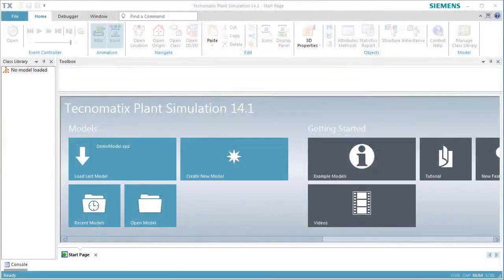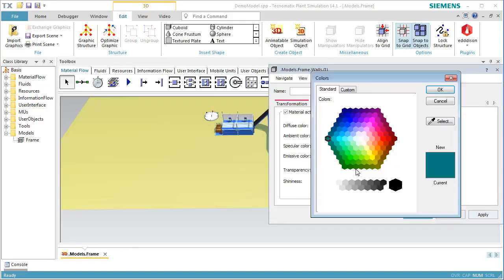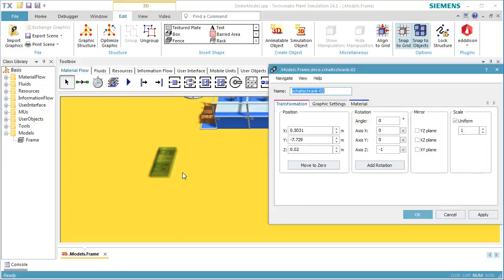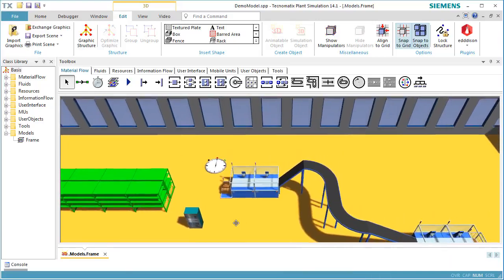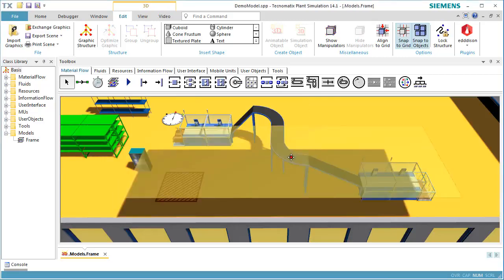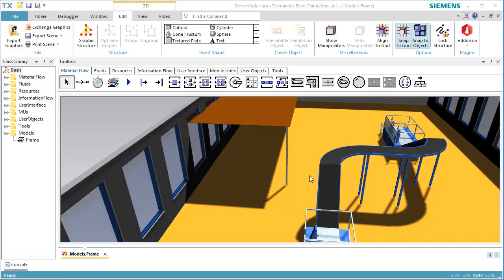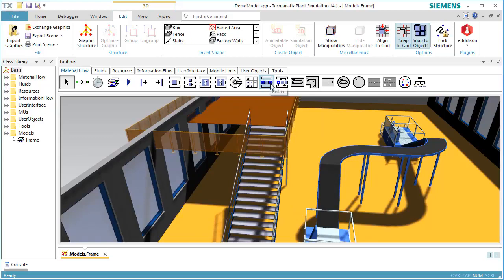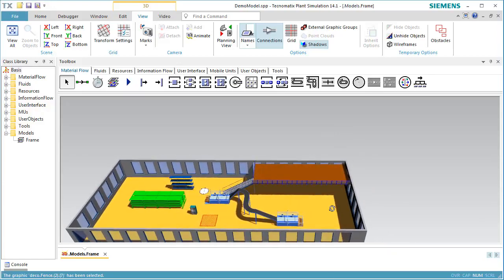3D Creating a Visually Pleasing Model